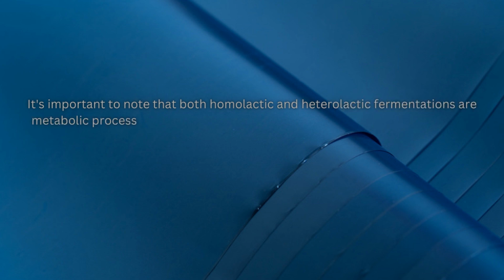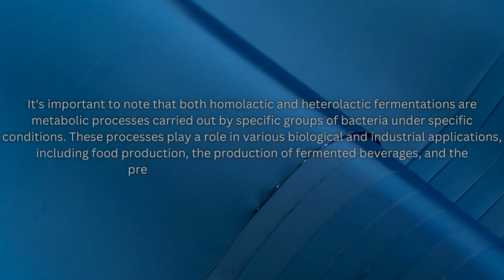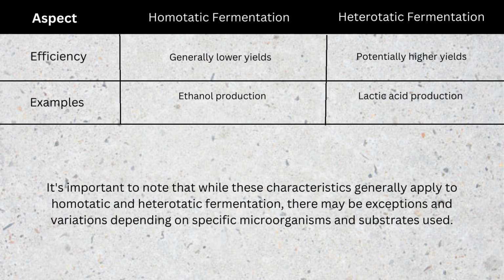difference between homotatic and hetrotatic fermentation